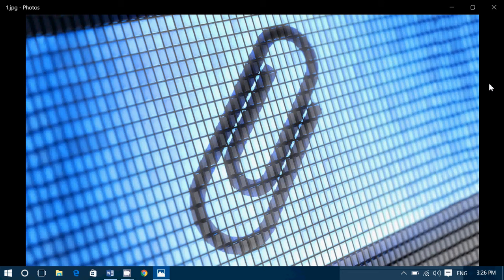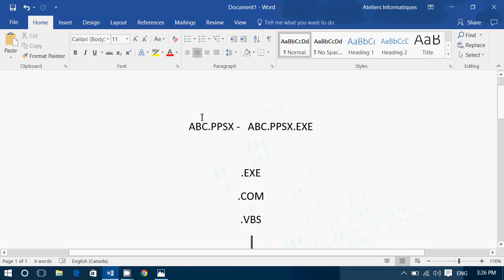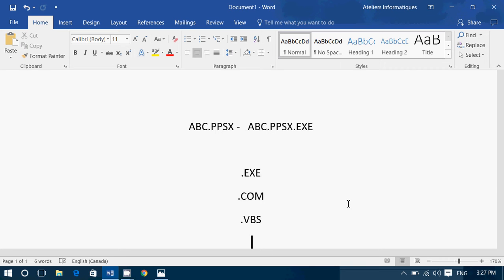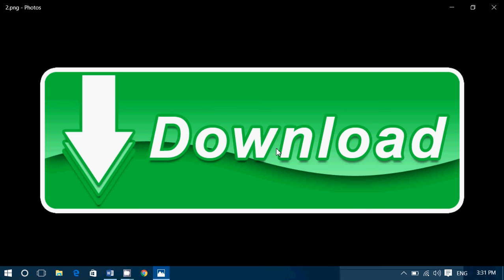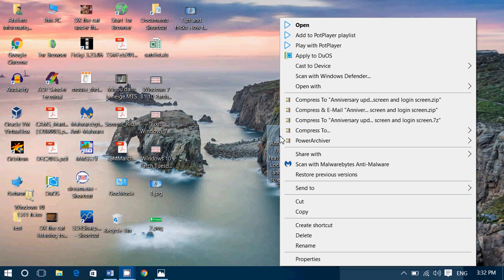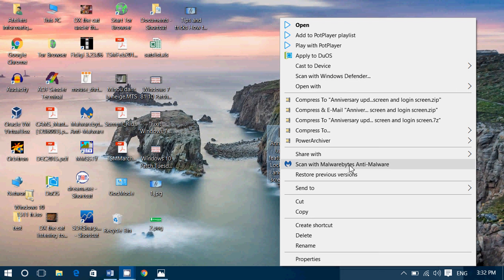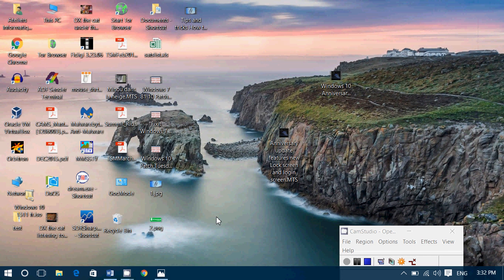Fixit Tips and tricks How to stay safe when downloading files from the Internet or Email attachments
A few tips and tricks on how to avoid getting malware or crapware on your PC from Email attachments or Internet Downloads